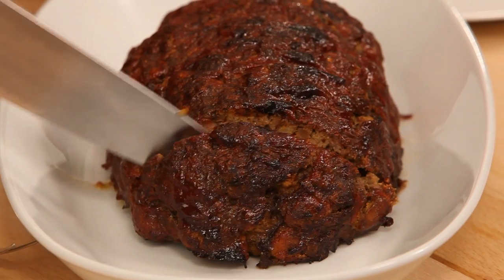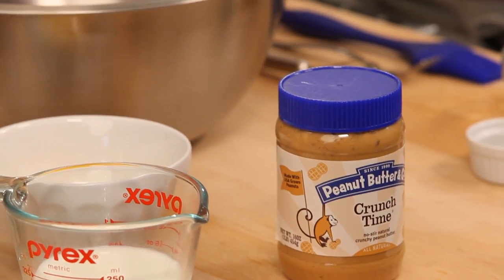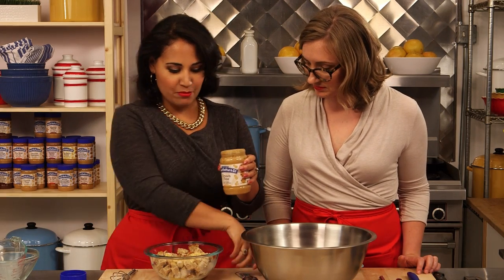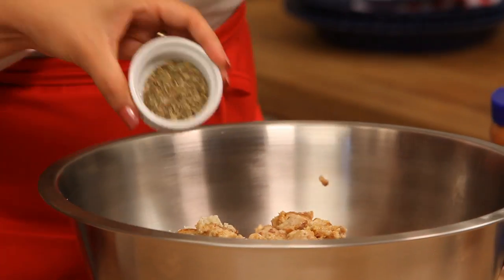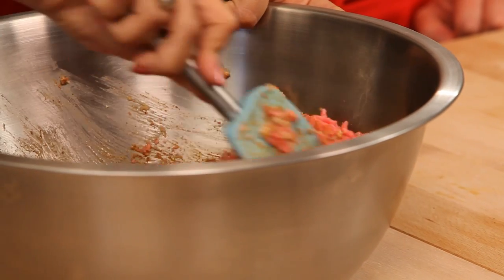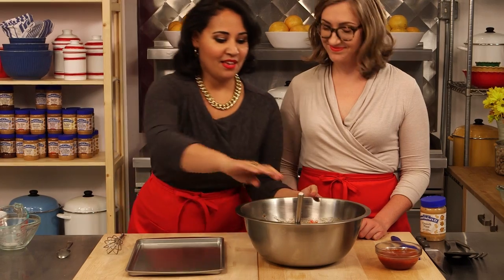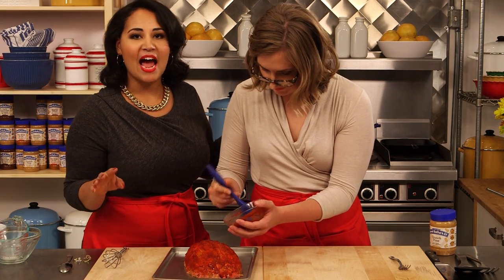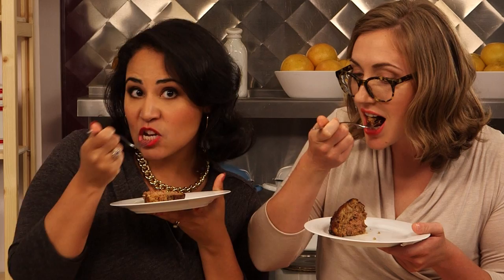Peanut Butter Meatloaf with Chile Seasoning Recipe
Our version of the family dinner classic adds Crunch Time peanut butter for an extra dose of protein and great texture! A suite of spices also helps this meatloaf stand out from the rest. This dish is super easy to prepare and the leftovers are just as delicious the next day!

CREDITS
presenters ALEJANDRA RAMOS and CAROLINE WRIGHT, director TERENCE ZIEGLER, producer LEE ZALBEN, executive producer MARISA DRISCOLL, associate producer GING STEINBERG, line producer JAMIE B. SILVER, director of photography PETER PIOPPO, art direction JAMIE B. SILVER, music JONATHAN ZALBEN, sound KEN WILKINSON, editor TERENCE ZIEGLER, transcript & annotation supervision JASON PEARL and LINDSAY NAPLE, assistant director DAVID BOURLA, still photography EMMA NIERADKA, food stylist MATTHEW VOHR, hair & makeup ANA SIQUEIRA, wardrobe CHRISTIAAN CHOY, production assistant JAMA MCMAHON. filmed in NEW YORK CITY at STUDIO P.

Enter to win a peanut butter six pack: 1) SUBSCRIBE to the Peanut Butter & Co. YouTube channel AND 2) leave a comment telling us what your family's favorite dinnertime dish is.